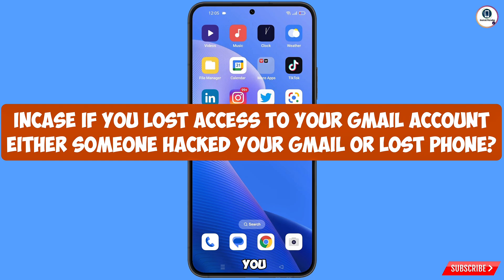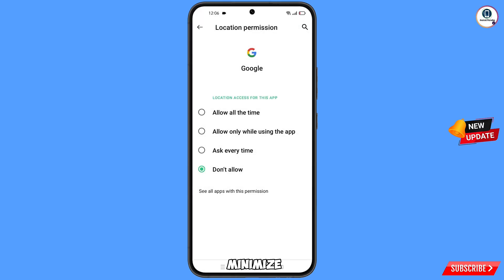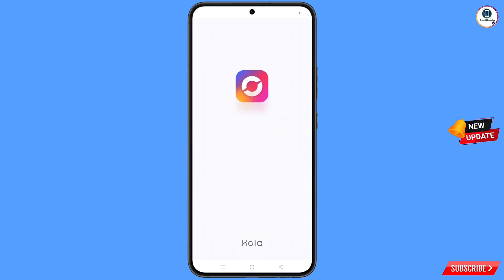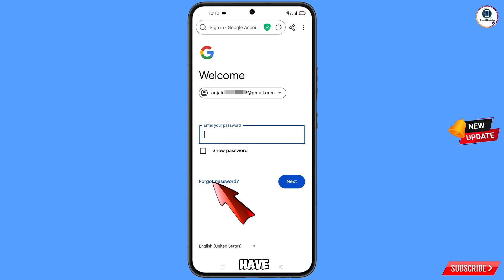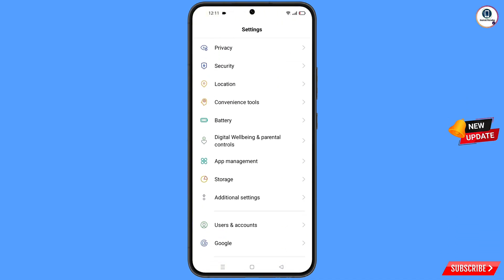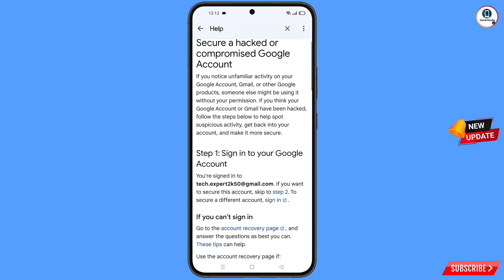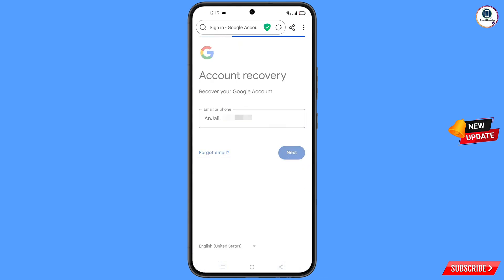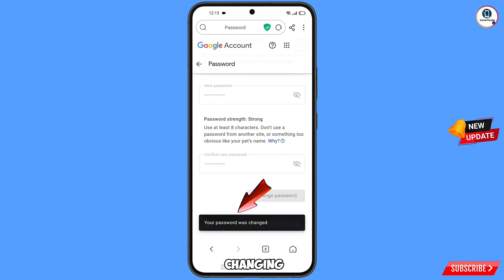How to Recover Hacked gmail account without phone number and Recovery email 2025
How to Recover Hacked gmail account without phone number and Recovery email 2025 || Gmail account recovery

Hi Everyone, In this video we’re going to show How to Recover Hacked gmail account without phone number and Recovery email 2025 , Gmail account recovery. Google Account Recovery in a recognised device . Incase if you lost access to your gmail account also lost your phone watch this video complete and learn how to recover Google account Step by Step.

1. how to recover gmail account without phone number and recovery email 2025

2. How to recover gmail id 2024 cant sign into gmail

3. how can i recover my gmail account without verification code?

4. gmail account recovery without phone number and email

5. how to recover gmail account without phone number and recovery email

6. google couldn't verify that this account belongs to you

7. gmail account recovery without phone number and email

8. how to recover gmail id without recovery email

9. how to recover google account without phone number and recovery email

10. how to recover google account without phone number and recovery email 2025

11. how to recover gmail account without verification code 2025

12. how can i recover my gmail account without verification code?

13. how can i recover my gmail account

14. how to recover gmail account without verification code?

15. recover gmail account without verification

16. reset gmail account without verification

17. google account recovery page verify identity

18. how to recover gmail account,gmail account recovery without phone number and email

19. gmail account recovery problem

gmail

ANDROID PARADISE

KEEP SUPPORTING